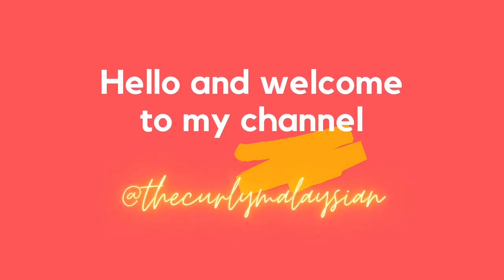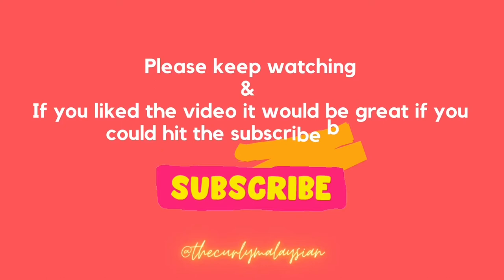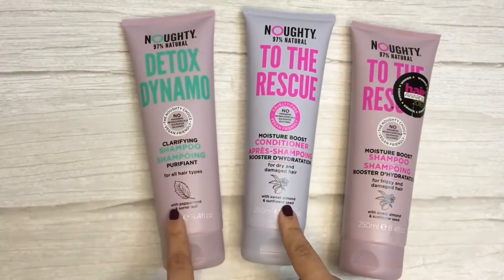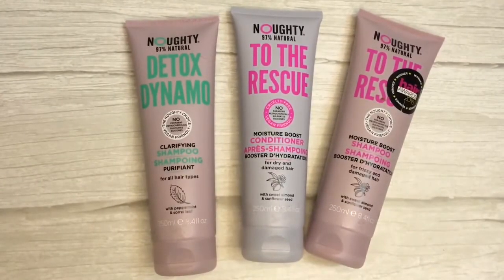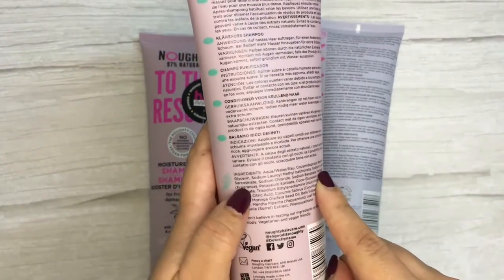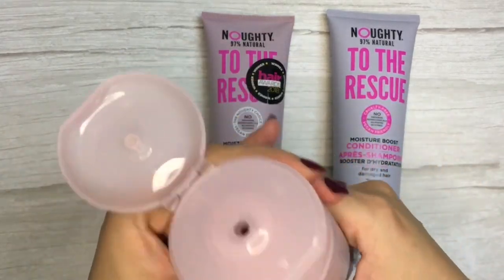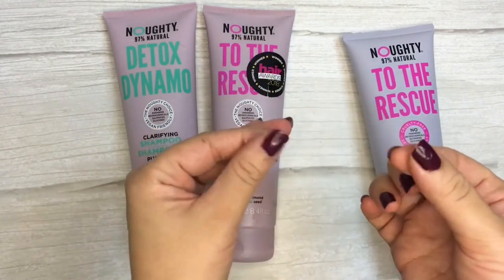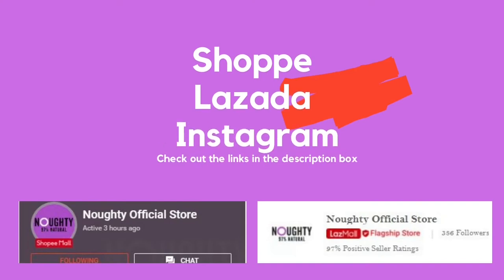NOUGHTY HAIR PRODUCTS FIRST IMPRESSIONS REVIEW | CURLY WAVY HAIR | MALAYSIA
In this video I will be sharing my first impression (after 1 use) of the Noughty Hair Care Products.

TIMESTAMPS:
Introduction -  00:00
Price Range - 00:51
Packaging - 02:07
Curly Girl Concern - 04:22
Ingredients - 04:45
Texture - 08:58
First Impression (1st use) - 09:54
Where to purchase - 12:50
Final thoughts - 13:42

INGREDIENTS

1. TO THE RESCUE MOISTURE BOOST SHAMPOO

2. TO THE RESCUE MOISTURE BOOST CONDITIONER

3.  NOUGHTY DETOX DYNAMO SHAMPOO

I am not a doctor and the information provided is based on my personal experience and research in skincare, health, and wellness.  It's sole purpose is for you to check the products out with ease. 🥰